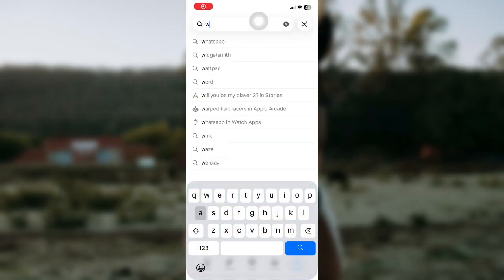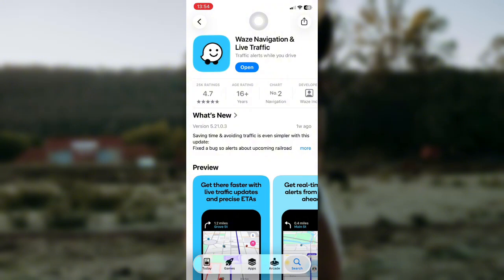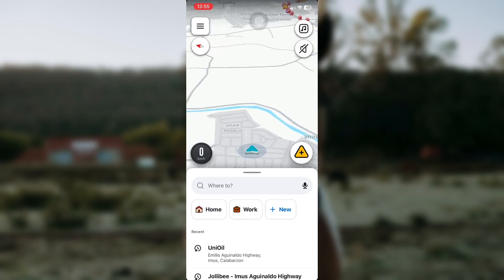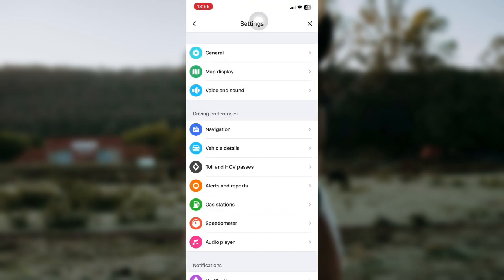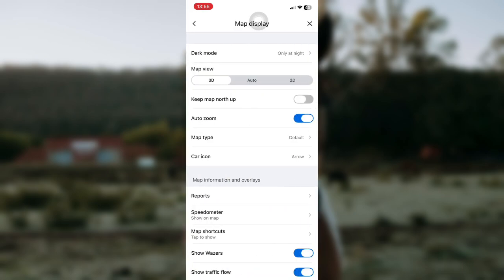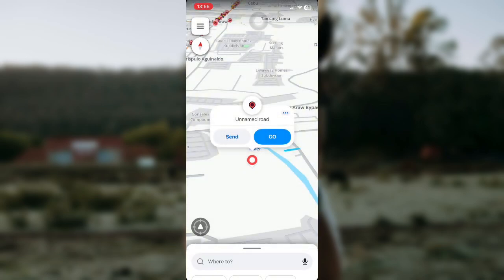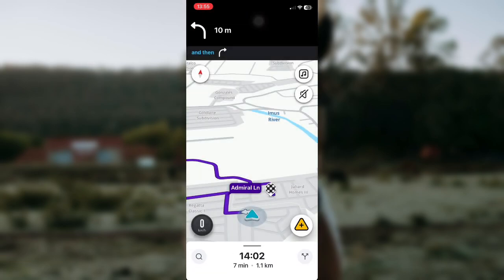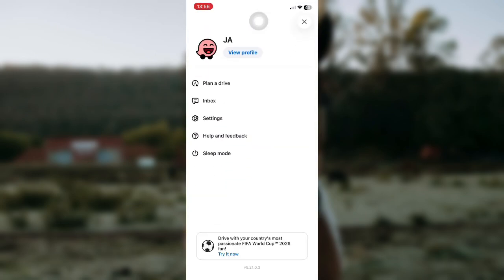How To Download Offline Maps On Waze | 2026 | Step-by-Step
In this video, you’ll learn how to use Waze for offline navigation in 2026 with this easy step-by-step guide.

We cover how Waze handles offline navigation, how to prepare a route before you lose your internet connection, and what features remain available while you’re offline. Unlike some navigation apps, Waze does not offer a feature to download offline maps for entire regions. Instead, it temporarily stores route and map data after you’ve planned a trip while connected to the internet.

This Waze tutorial also explains how to improve your offline experience by loading your route in advance, keeping GPS enabled, and understanding the limitations of offline navigation, such as the lack of live traffic updates, road alerts, and automatic rerouting without an internet connection.

By the end of this guide, you’ll know how to prepare Waze for offline use and navigate more reliably when your connection is limited.